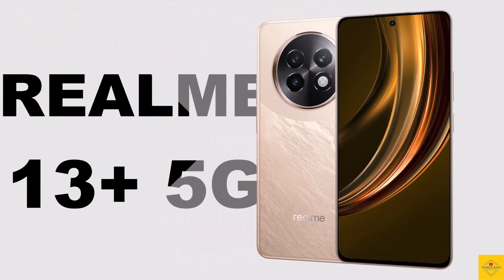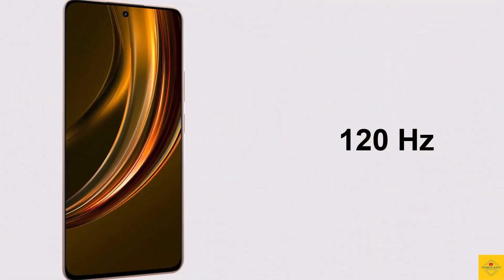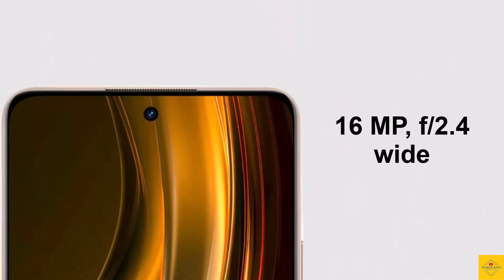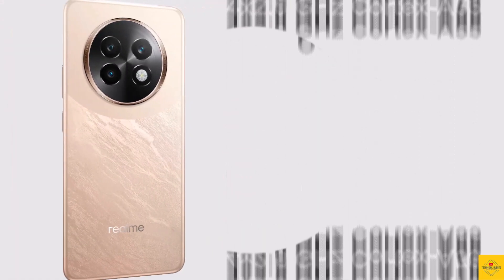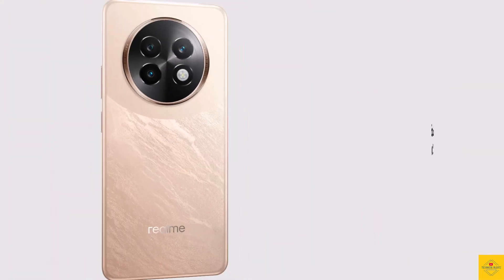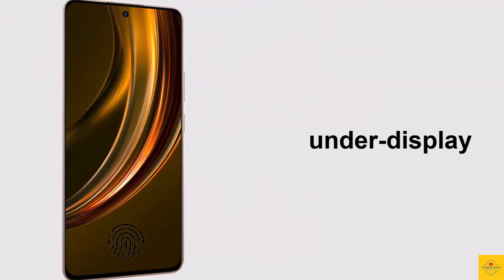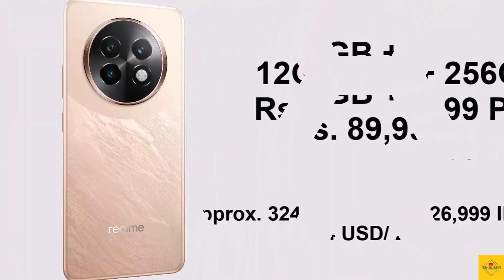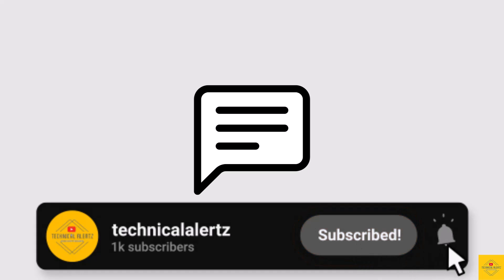REALME 13 PLUS 5G Price | Official Look | Design | Specifications | Camera, Features